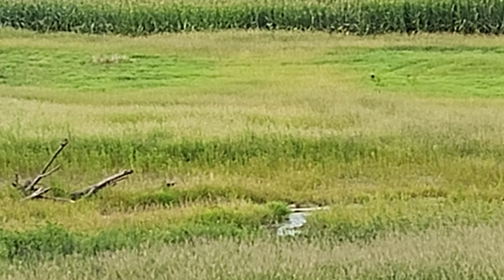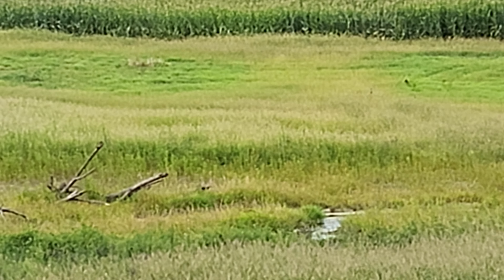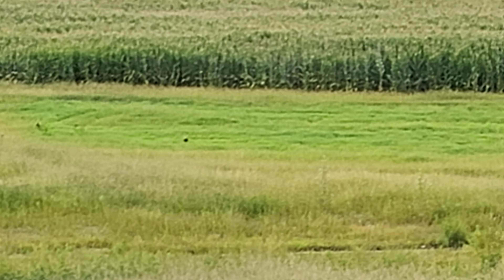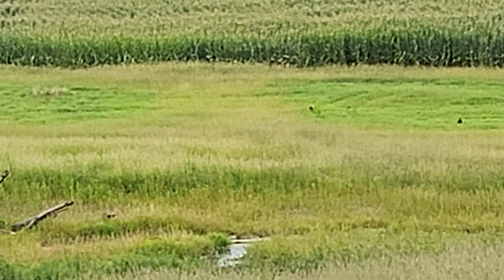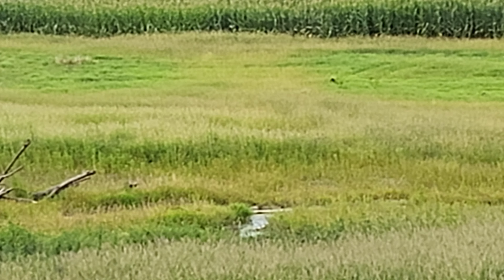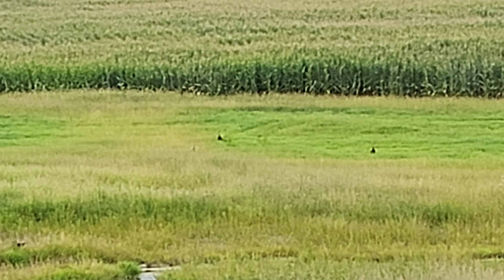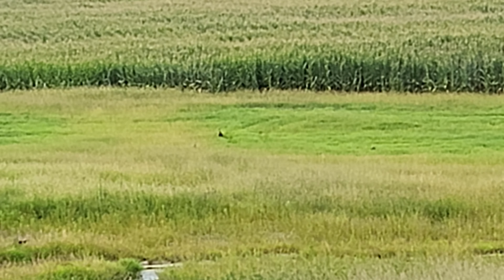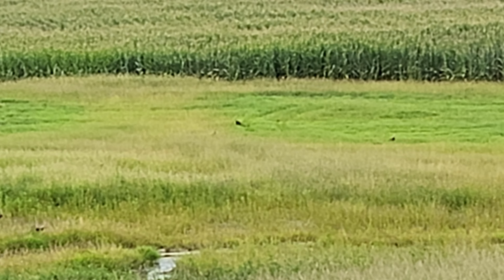August 19, 2022